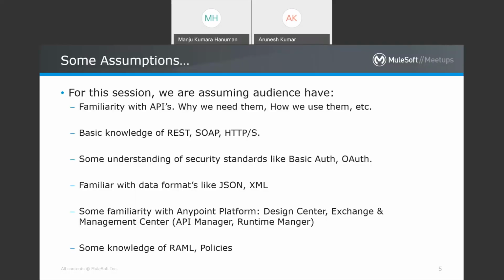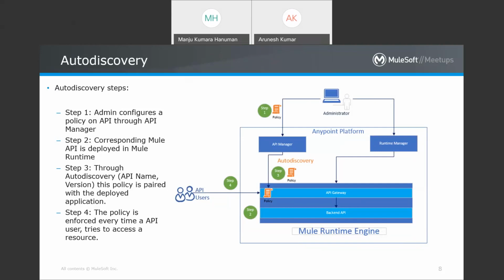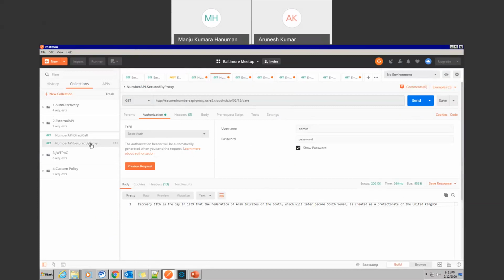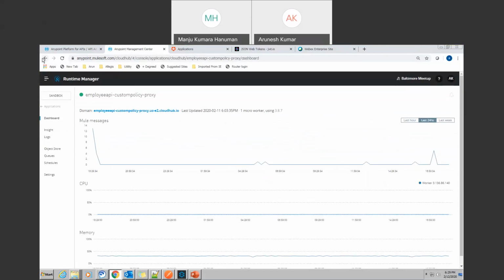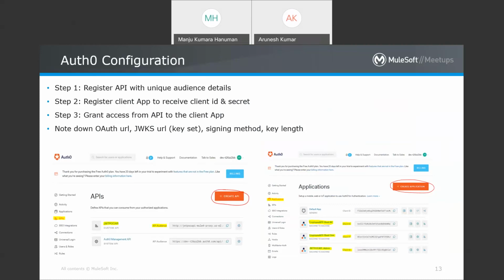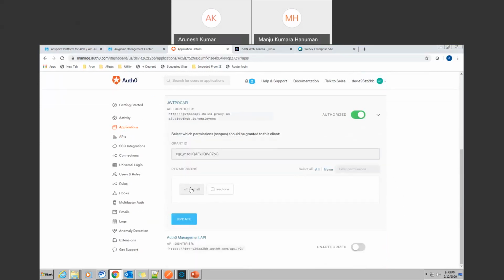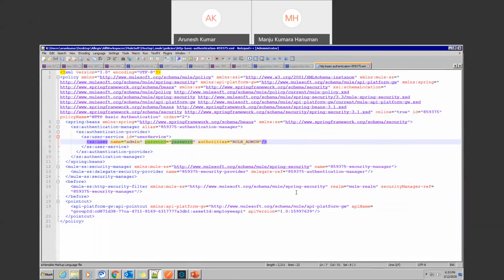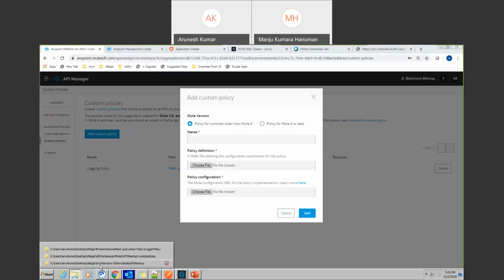How to Secure Mule API's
This video is part of Meetup Covers below topics with demo

• Review default security polices in API Manager & their uses
• Deeper dive into Auto-discovery & its internal working with a demo
• Securing a non-secured external API by mule proxy. Including a quick demo
• Using OAuth and JWT to protect API in Mulesoft. Concepts and demonstration of working solution
• Create and Apply custom policies with demonstrations